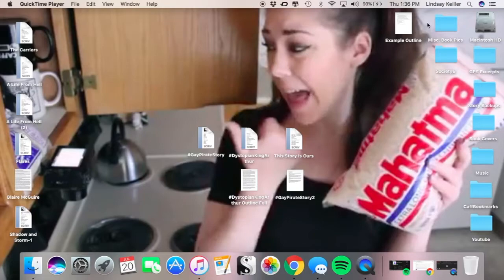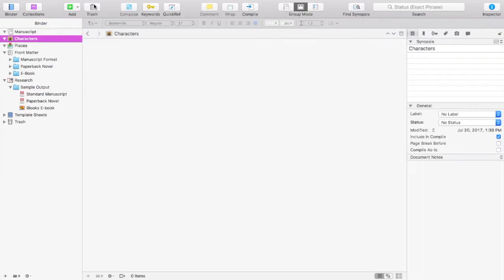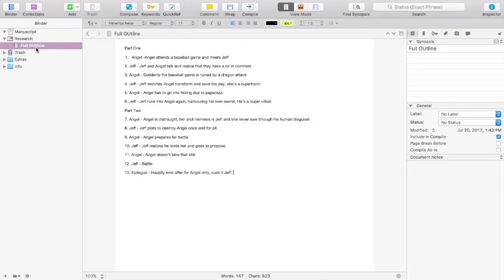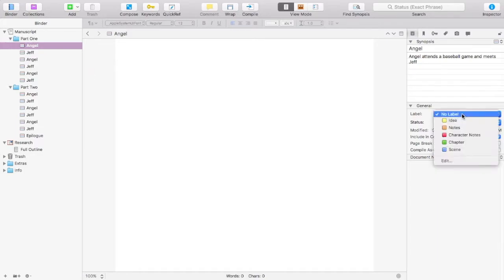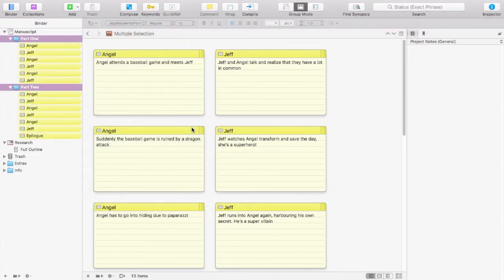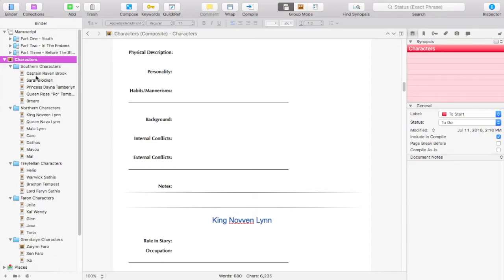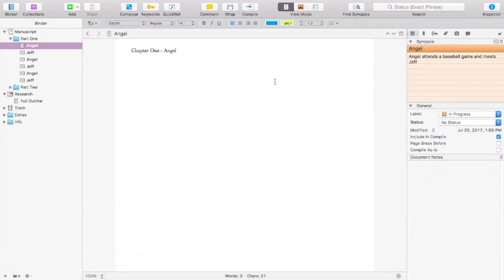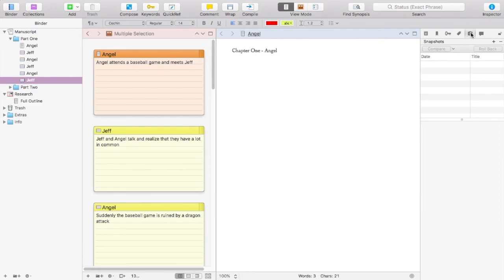My Process | Starting A Novel on Scrivener